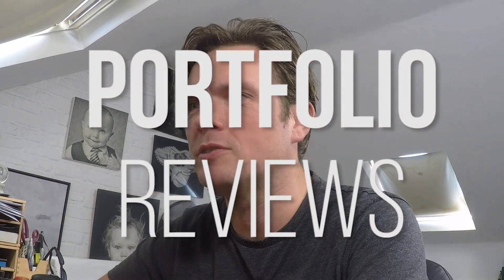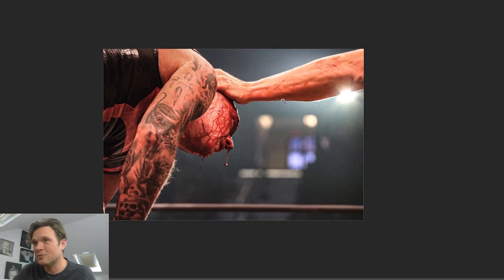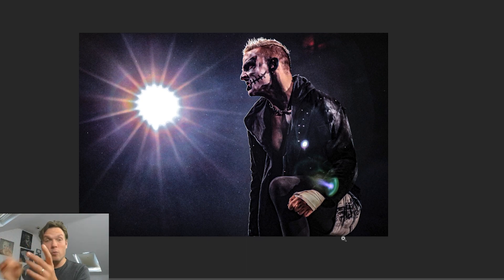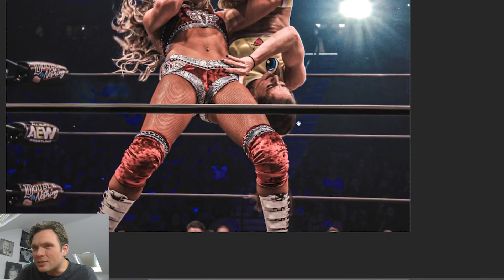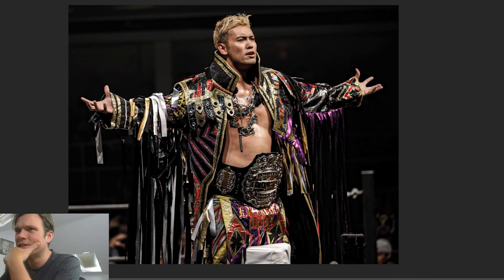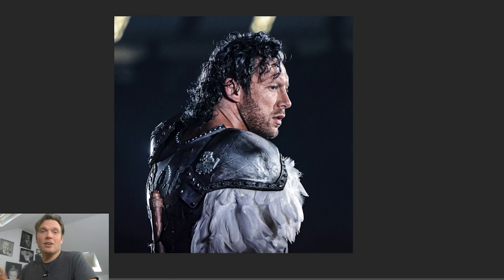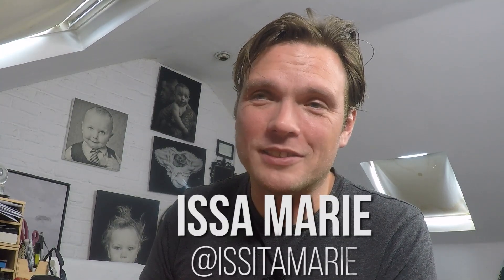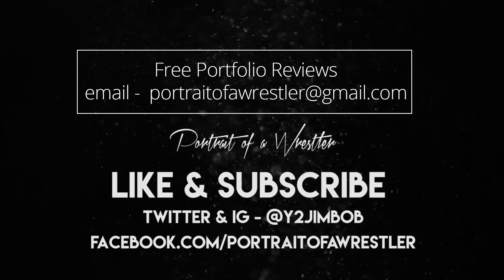Portfolio Reviews - Issa Marie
James Musselwhite reviews the photographic portfolio of the wonderful Issa Marie.